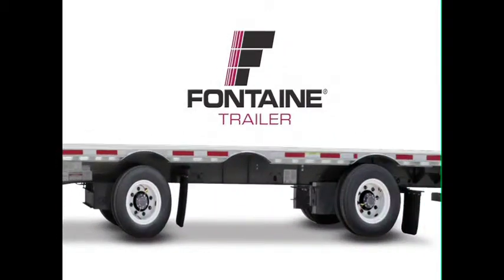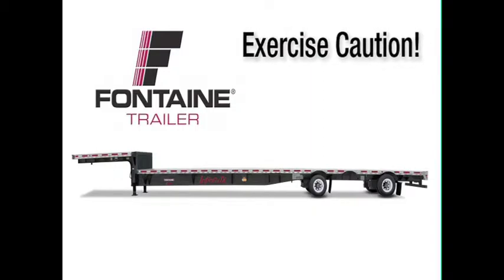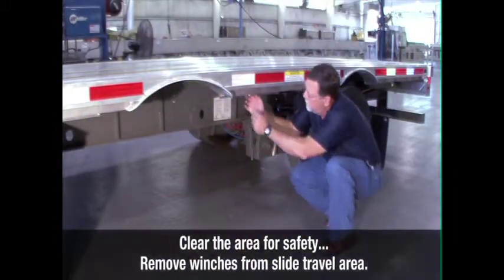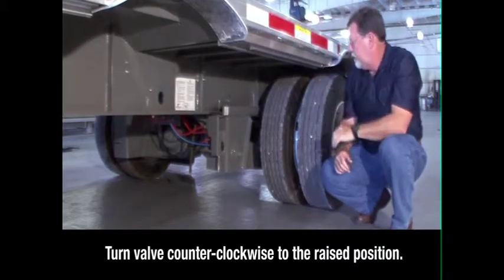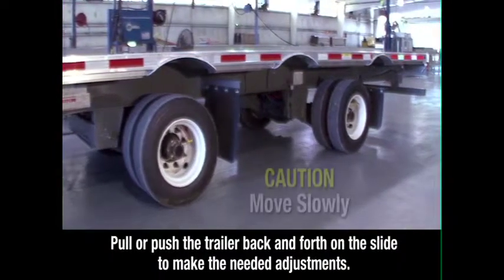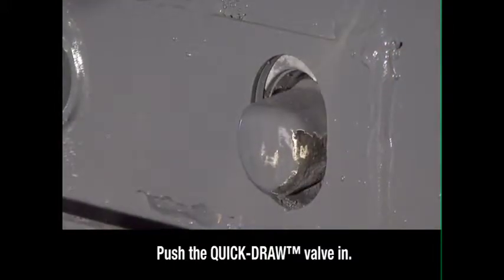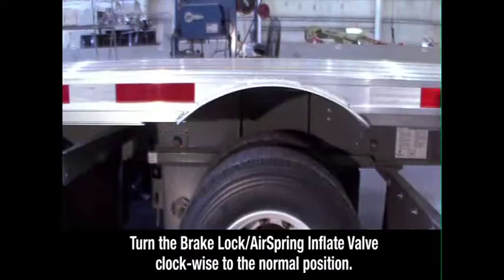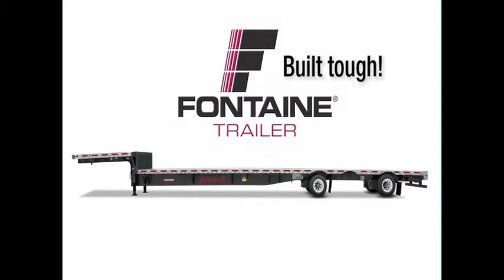2020 FONTAINE (QTY: 25) 53 X 102 REVOLUTION ALL ALUMINUM FLATBE For Sale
Title: 2020 FONTAINE (QTY: 25)  53 X 102 REVOLUTION ALL ALUMINUM FLATBE For Sale